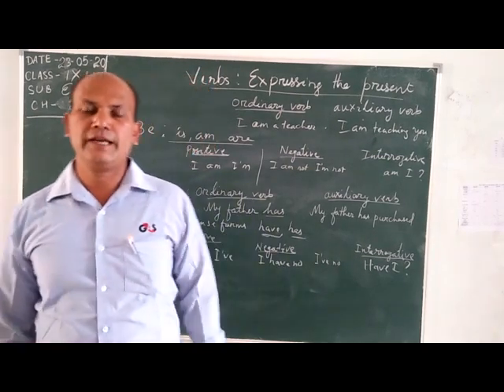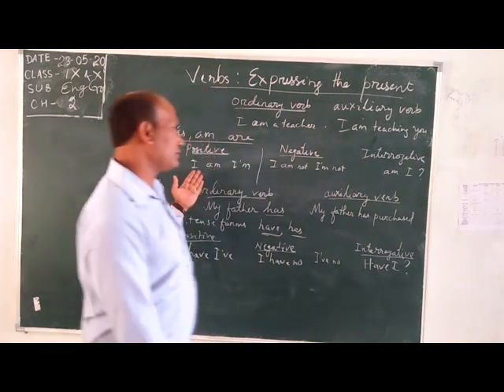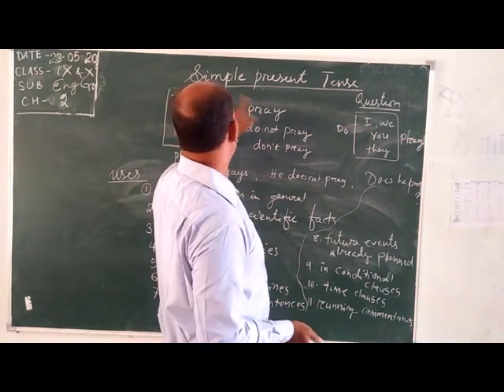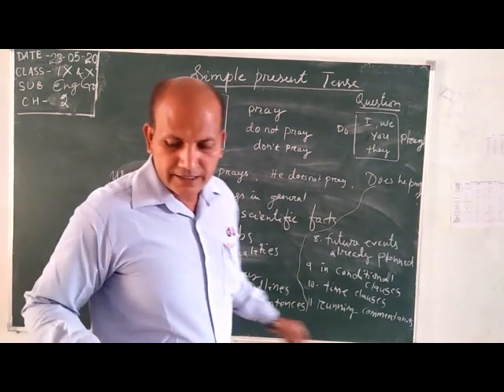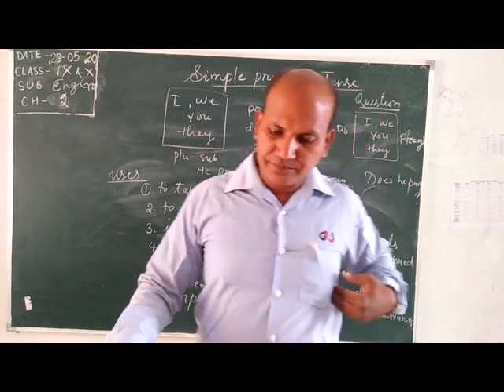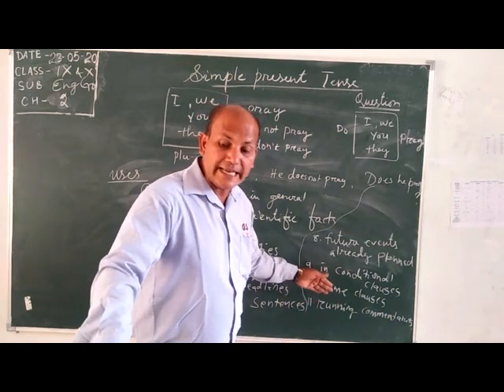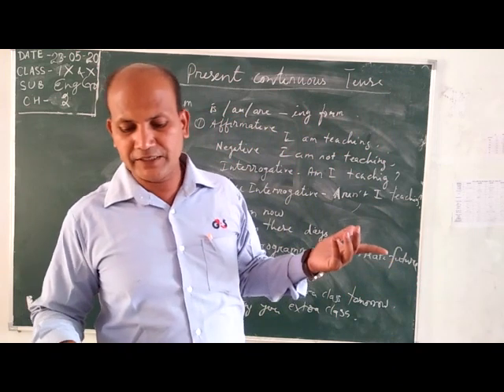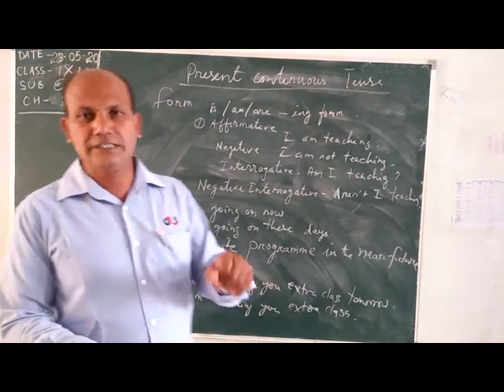Std. IX & X, Sub : - English Grammar, Chapter No. 2, By Mr. S. Sahu